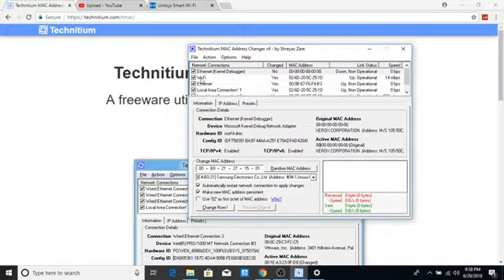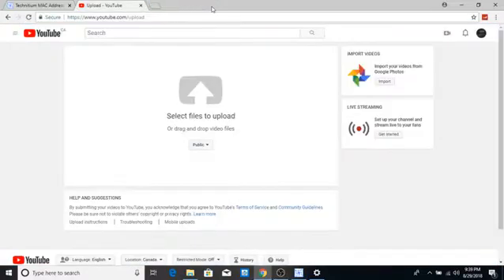How to COMPLETELY bypass parental controls on a router (2022)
HIT THE SHARE BUTTON AND LET YOUR FRIENDS KNOW!

                                                   IGNORE
Bypass,WIFI,LINKSYS SMART WIFI,PARENT CONTROL,HOWTOFIX,2018,TUTORIAL,how to change mac address,mac address,mac adress changer, Zay